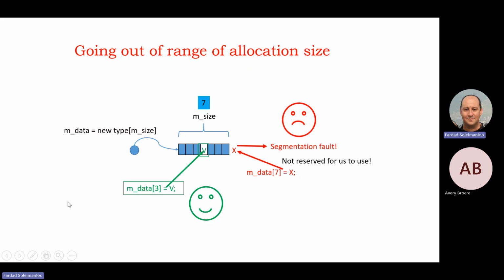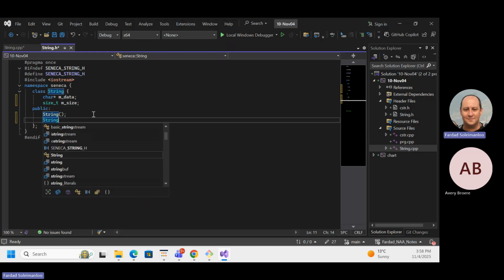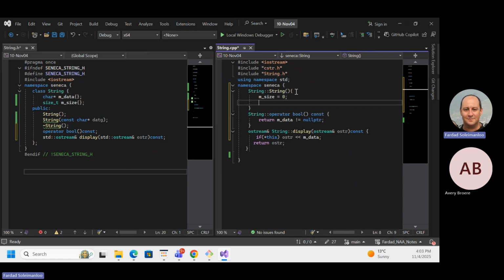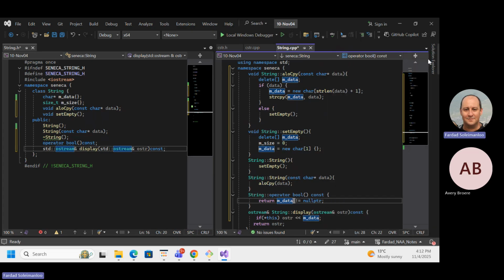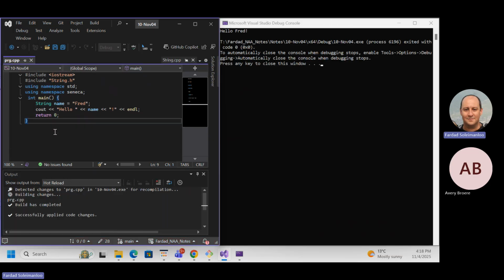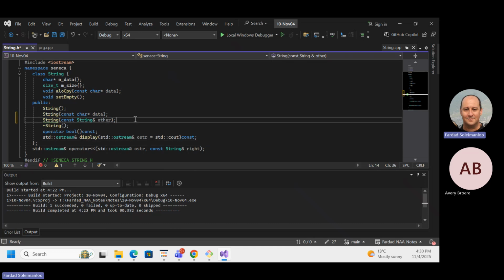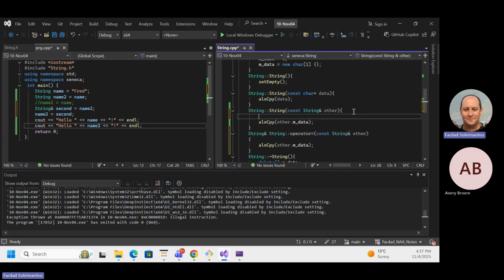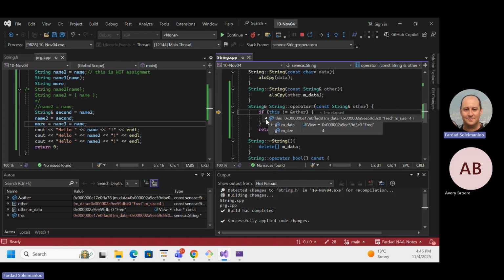2257 - OOP244 NAA - Nov 04 - Classes with resources